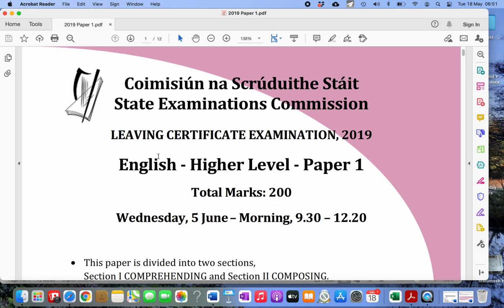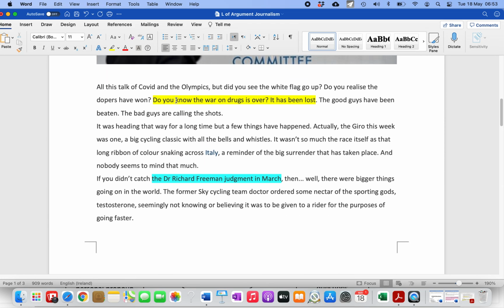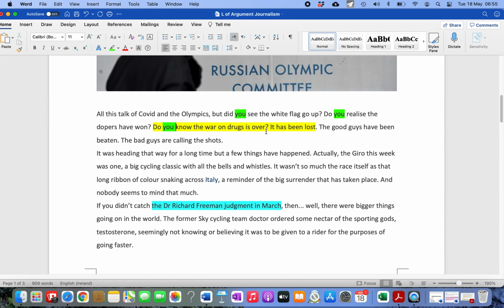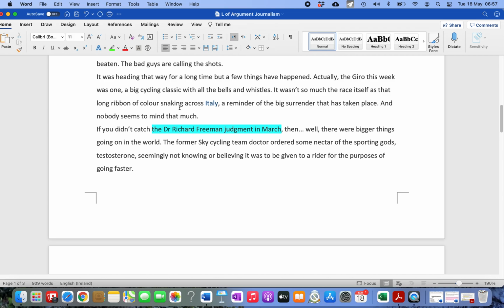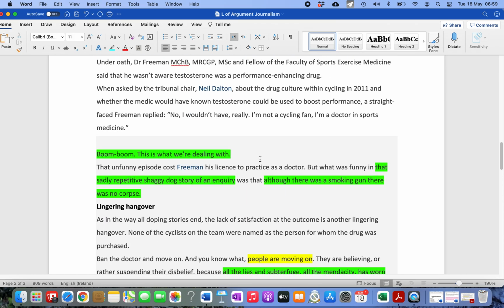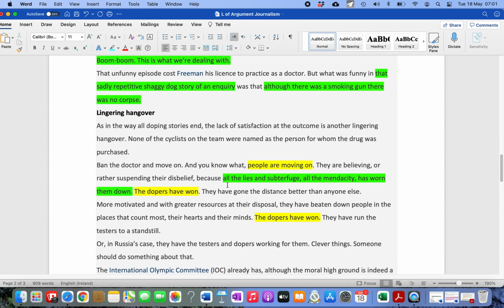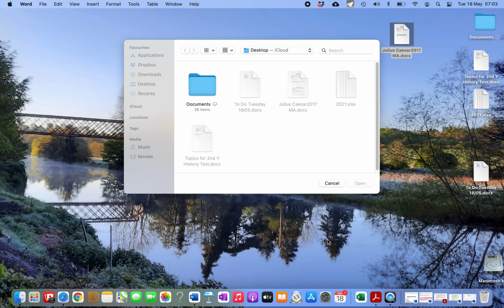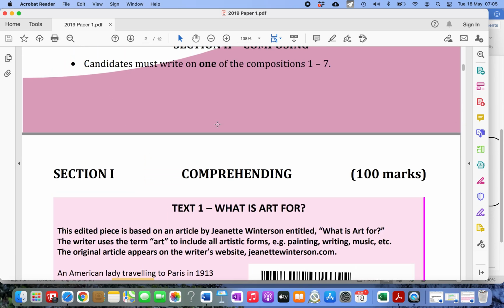Argument & Persuasion Revision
This short video is designed to revise the key elements of Argumentative and Persuasive Language.